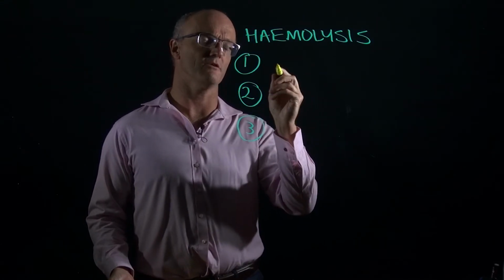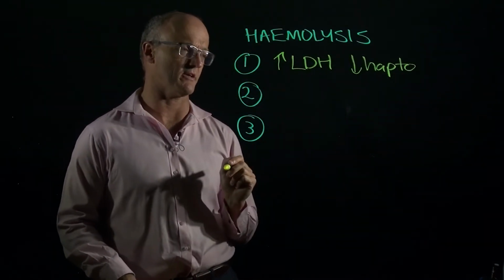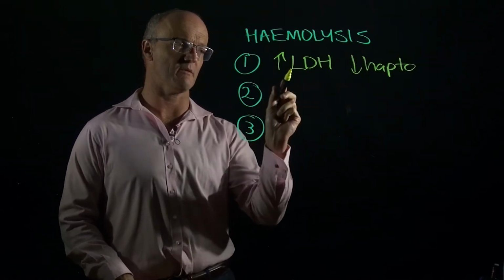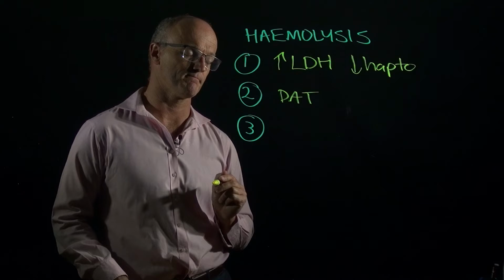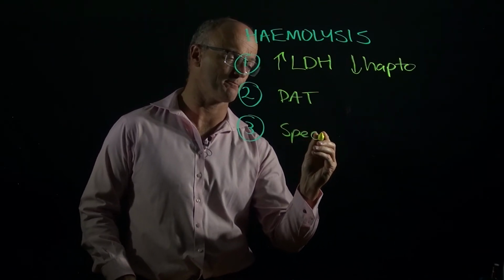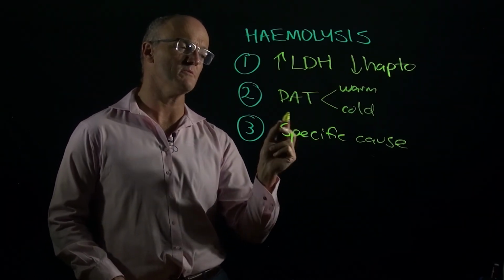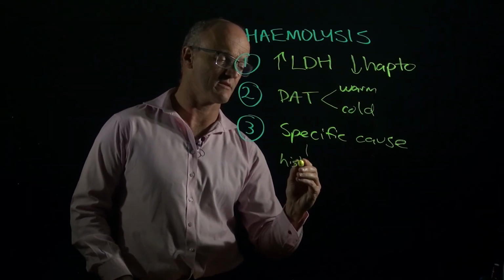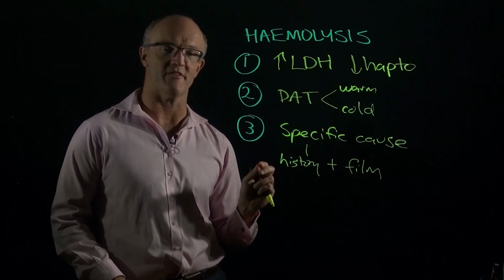Haemolytic anaemia made easy: a 3 step guide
Haemolytic anaemia is poorly understood, but I suggest 3 simple steps to confirm haemolysis and find the cause.